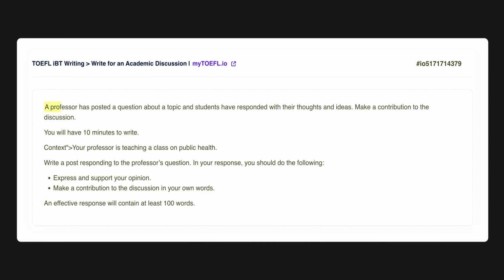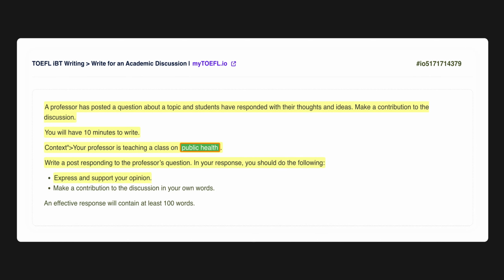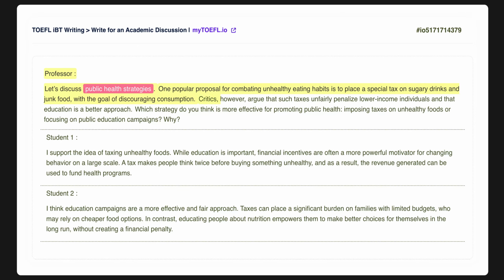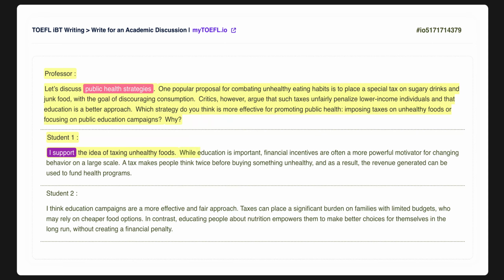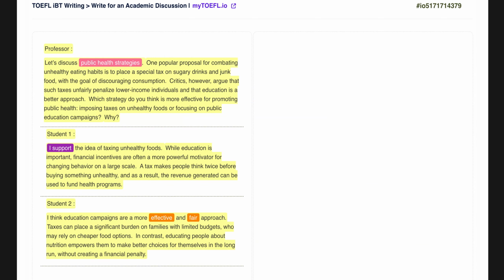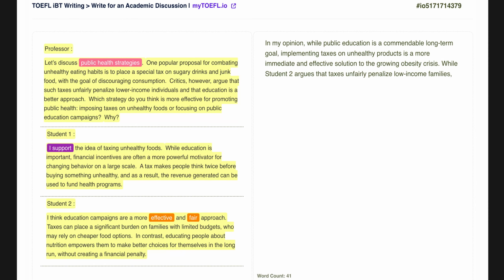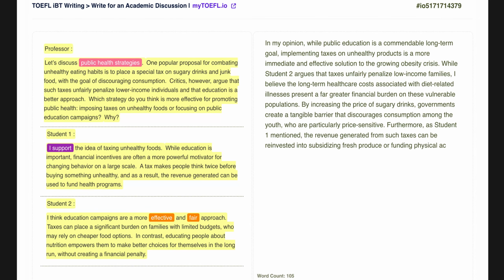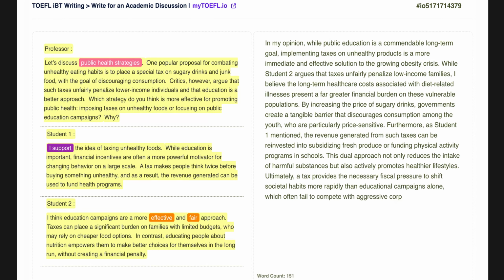[2026] TOEFL iBT Writing Write for an Academic Discussion | Step-by-Step Strategies #0008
Welcome to this instructional guide on the Writing for an Academic Discussion task. This task is a significant component of the 2026 exam format, requiring participants to contribute to an online classroom discussion. Unlike traditional essays, this format demands a concise but sophisticated response that directly addresses a specific academic prompt and engages with the opinions of others. Success in this section depends on your ability to synthesize information and present a coherent argument within a limited timeframe.

The primary purpose of this task is to simulate a real-world academic environment where students must participate in digital forums. The tone should be semi-formal or formal, striking a balance between an academic essay and a natural discussion post. You are expected to show proficiency in standard English while demonstrating that you can communicate effectively with peers and instructors. It is crucial to maintain a respectful and intellectual tone throughout your response, especially when disagreeing with other viewpoints provided in the prompt.

Before writing, spend the first minute carefully reading the professor's question and the student responses. Identify the core conflict or debate within the topic. A successful strategy involves choosing a side or proposing a middle ground, and then formulating one or two strong reasons to support your position. When planning, consider how you can build upon or challenge the ideas already presented by others. This ensures your contribution feels like a genuine part of the conversation rather than a standalone paragraph. Aim for a structure that includes a clear thesis statement, supporting evidence, and a brief acknowledgment of counter-arguments.

One common error is being too brief or failing to develop a logical argument within the response. Another mistake is ignoring the existing student comments entirely; the task specifically asks you to contribute to a discussion, so your response must feel integrated. Avoid using overly casual slang or text-speak, as this remains an academic assessment. Conversely, avoid becoming so formal that your response feels stiff or disconnected from the flow of the conversation. Finally, watch out for repetitive sentence structures and basic vocabulary, as these can lower your overall score despite a clear message.

To enhance clarity, use transitional phrases such as consequently, moreover, or on the other hand to guide the reader through your logic. Ensure that each sentence serves a purpose in building your argument. To improve your tone, use precise academic vocabulary and varied sentence lengths. When referencing the ideas of others, use phrases like while I agree with the point regarding cost, or as previously mentioned, to show you are actively listening to the discussion. This demonstrates both your reading comprehension and your ability to write in a collaborative academic context.

In summary, the Academic Discussion task tests your ability to contribute meaningfully to a professional dialogue. By analyzing the prompt, planning a logical response that engages with other perspectives, and maintaining a semi-formal tone, you can produce a high-quality submission. Focus on clarity, academic transitions, and the thorough development of your ideas to ensure success in this section of the exam. Consistent practice with these strategies will help you navigate the 2026 writing requirements with confidence and precision. Mastering these techniques will lead to more effective academic communication in any professional or educational setting.